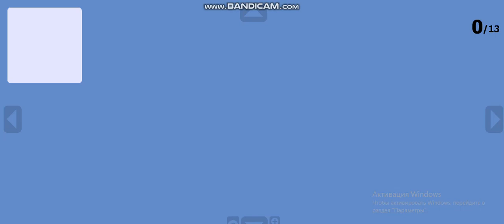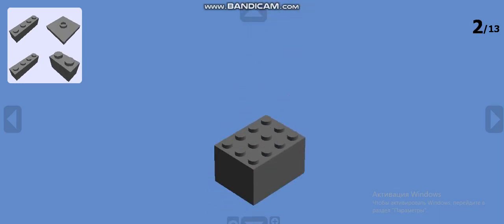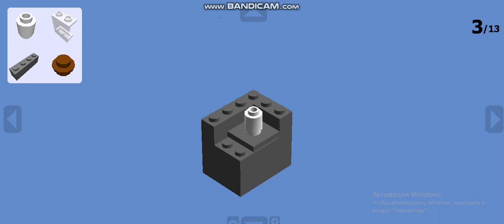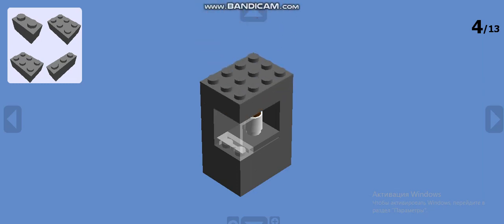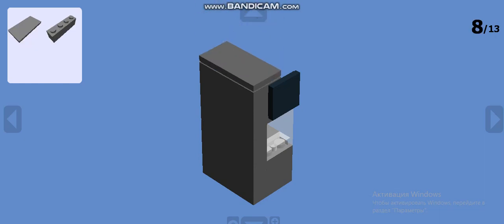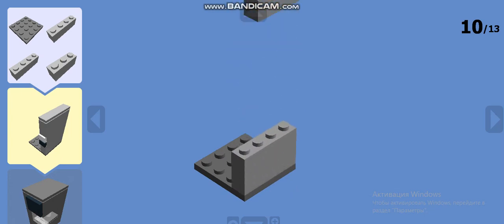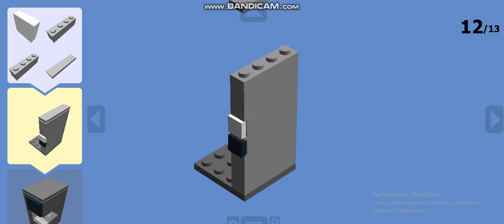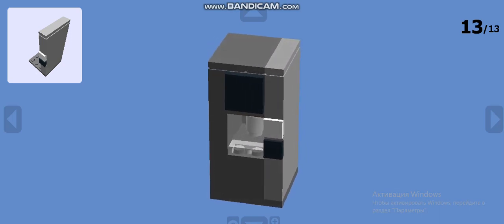How to Build a Lego Coffee Vending Machine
This is for some city buildings.